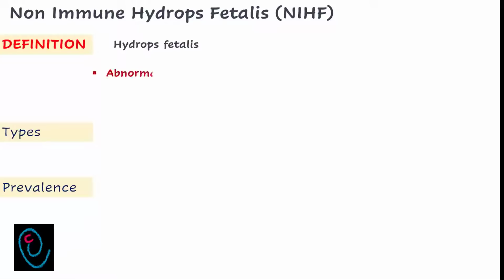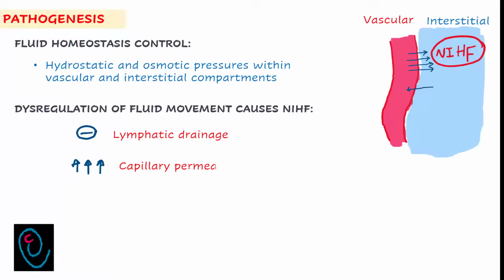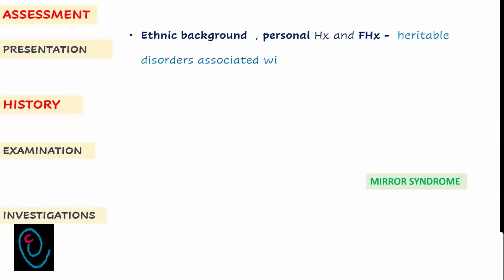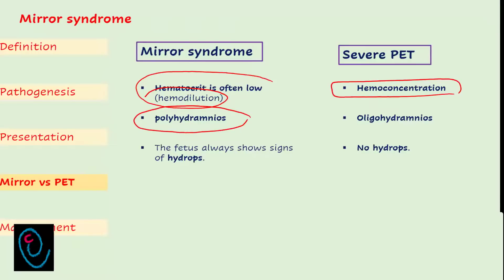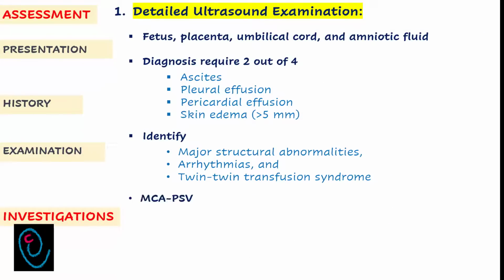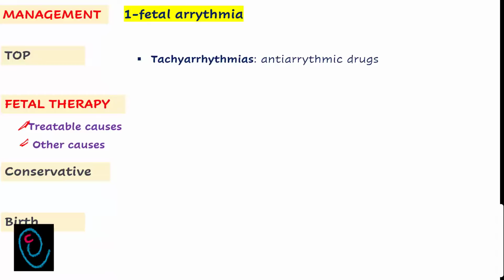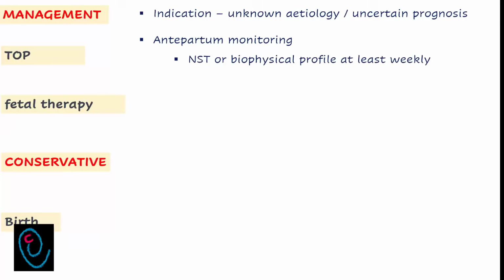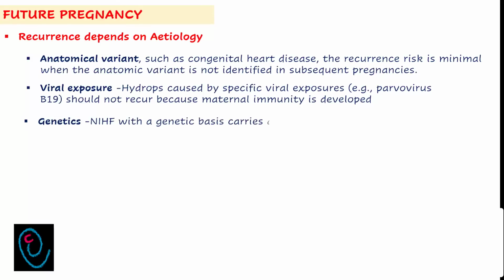Non Immune Hydrops Fetalis (NIHF)- TOG 2023